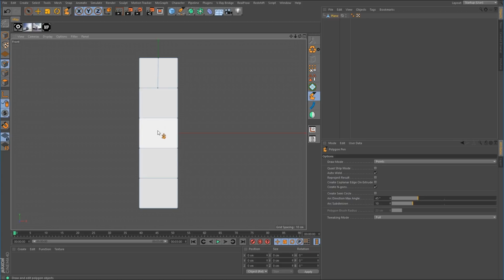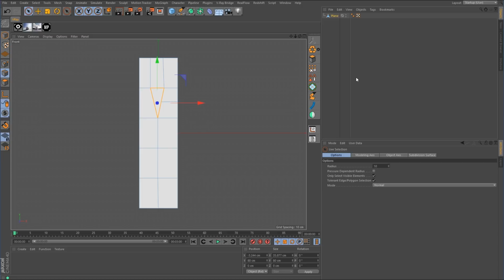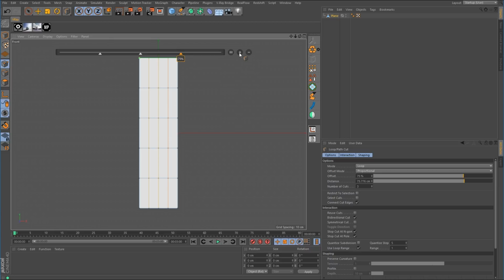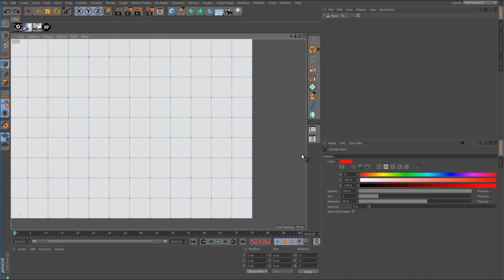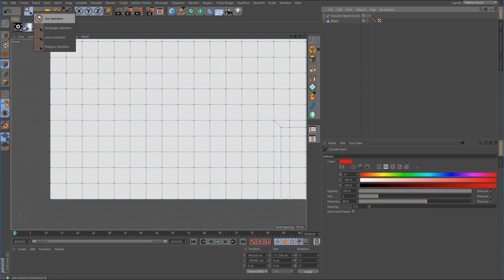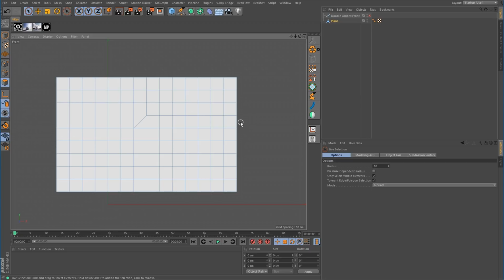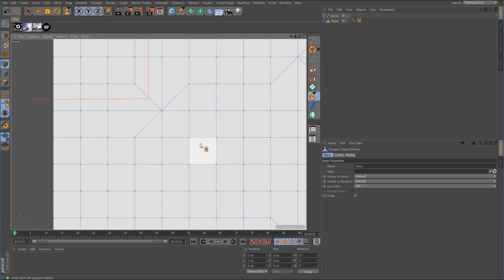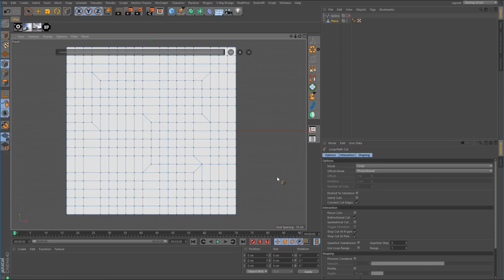Sub-D Modeling in C4D - Part 24 - Quad topology exercises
A few basic exercises when working with quads